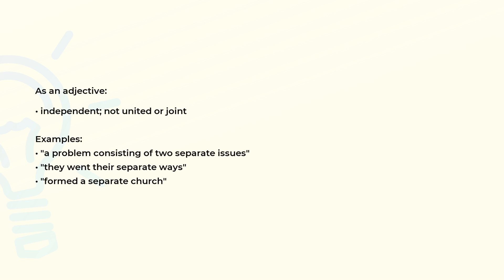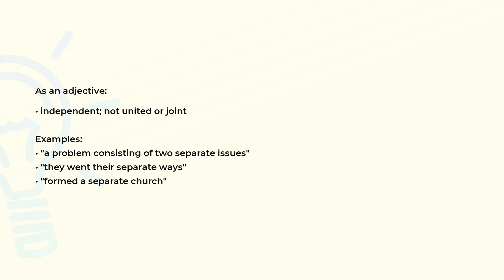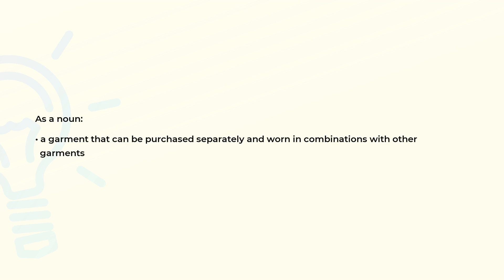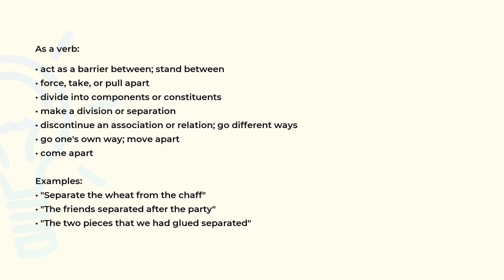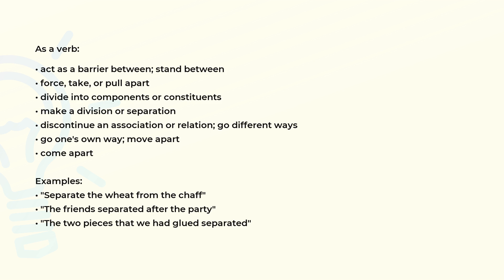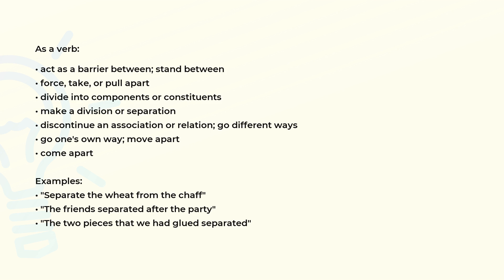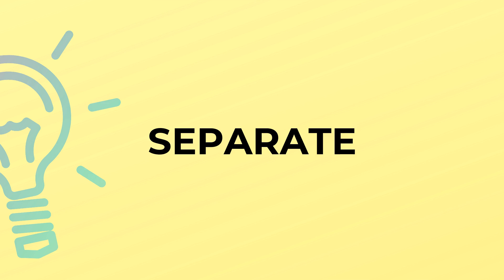What is the meaning of the word SEPARATE?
Definition, examples of use and spelling of the word SEPARATE.

(00:00) Intro
(00:07) As an adjective
(00:27) As a noun
(00:37) As a verb
(01:19) Spelling

As an adjective (00:07):
• independent; not united or joint

Examples:
• "a problem consisting of two separate issues"
• "they went their separate ways"
• "formed a separate church"

As a noun (00:27):
• a garment that can be purchased separately and worn in combinations with other
  garments

As a verb (00:37):
• act as a barrier between; stand between
• force, take, or pull apart
• divide into components or constituents
• make a division or separation
• discontinue an association or relation; go different ways
• go one's own way; move apart
• come apart

Examples:
• "Separate the wheat from the chaff"
• "The friends separated after the party"
• "The two pieces that we had glued separated"